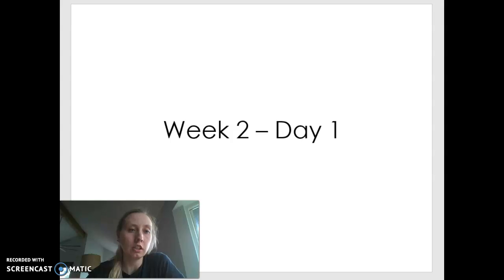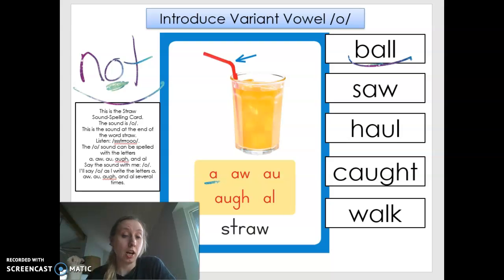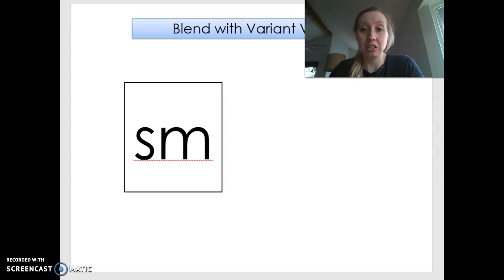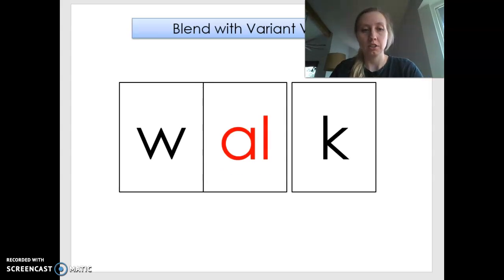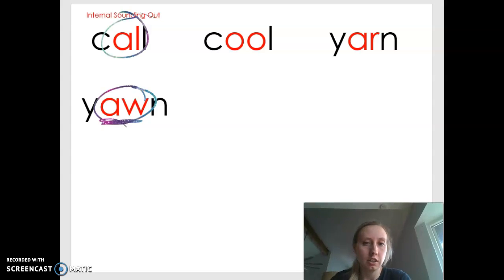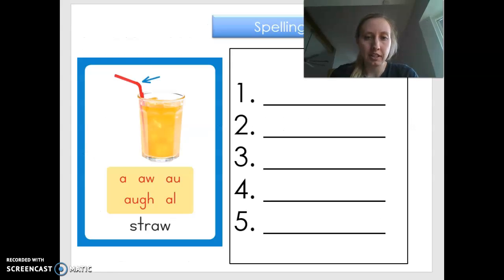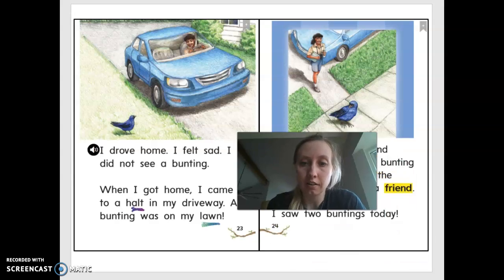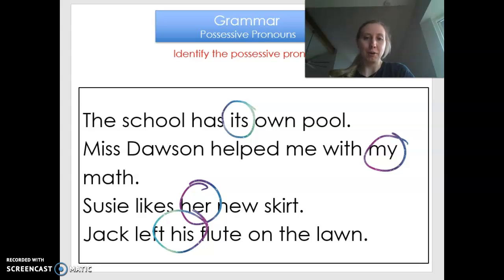Unit 6 Week 2 Day 1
variants of /o/